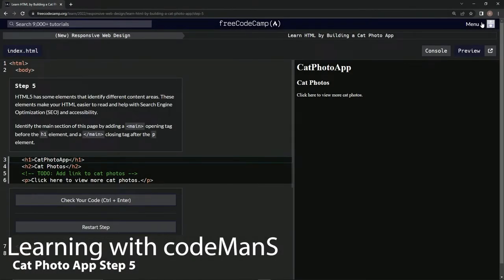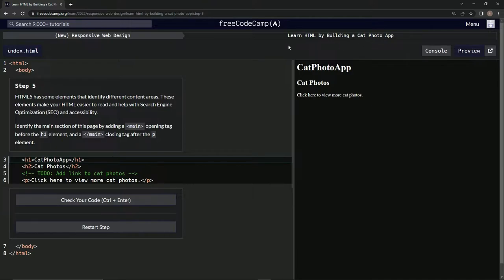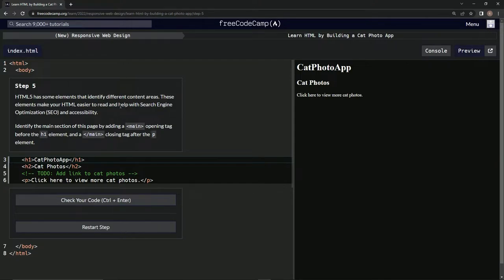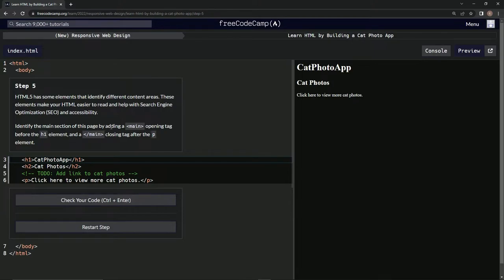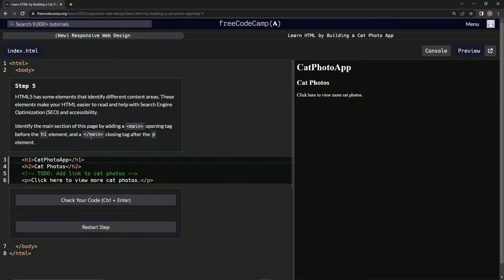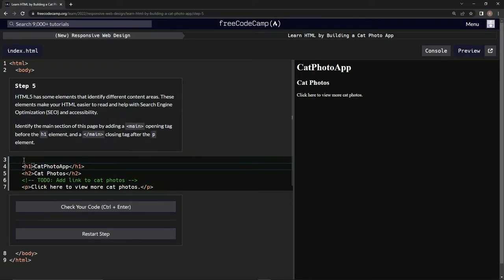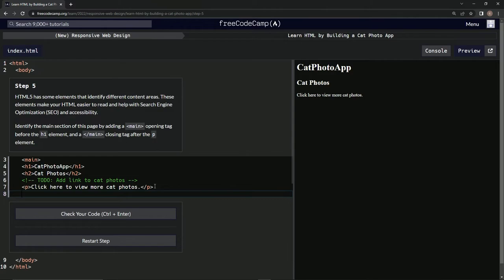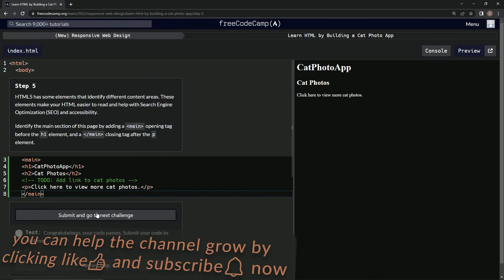Learn HTML by Building a Cat Photo App - Step 5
this one shows us how to use the main tag